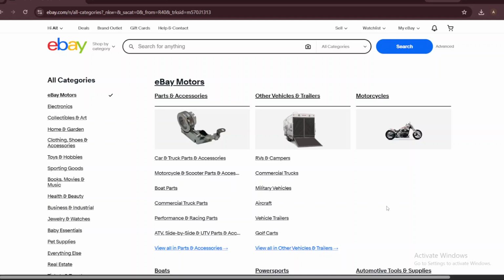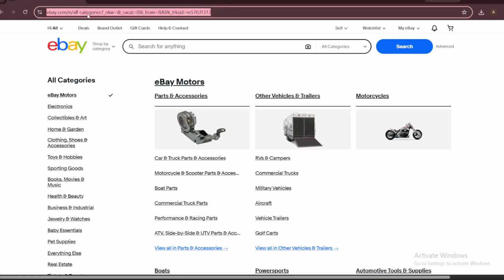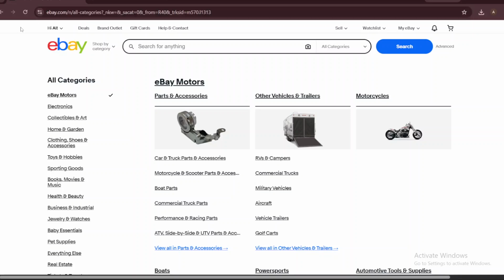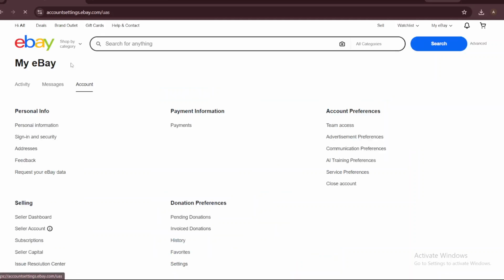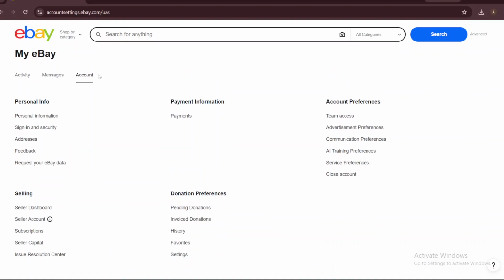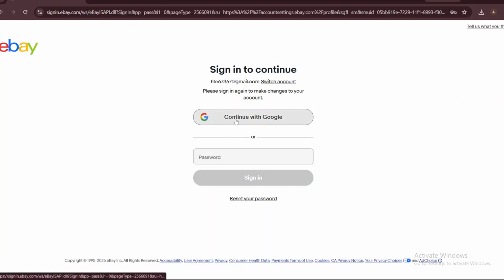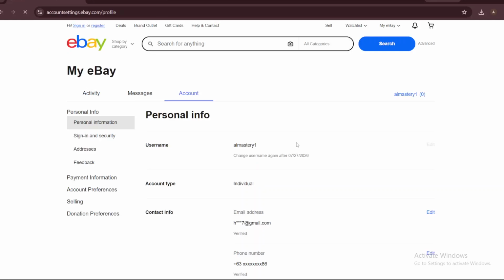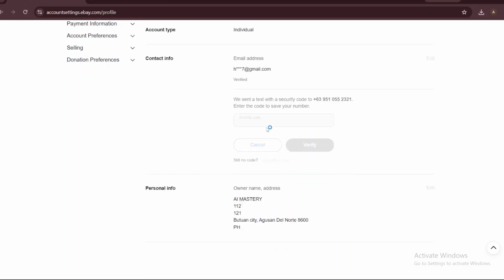How to Change Your Phone Number on eBay (Tested)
Whether you need to change your eBay phone number, edit your mobile number, or update your account settings, this tutorial covers the entire process including verification. We'll show you how to navigate to personal information, edit the phone number, and verify with a security code.

00:00 Introduction and Plan
00:18 Outlining the Steps
00:41 Opening eBay and Signing In
00:58 Hovering Over Username
01:12 Clicking Account Settings
01:29 Opening Personal Information
01:43 Re-authenticating Your Account
02:08 Locating Phone Number
02:26 Entering the Security Code
03:05 Phone Number Updated Successfully